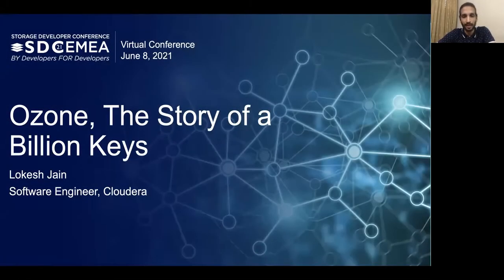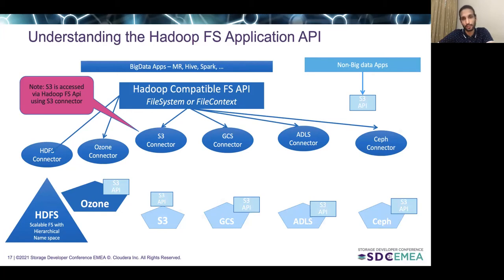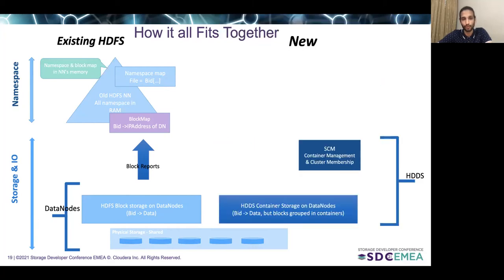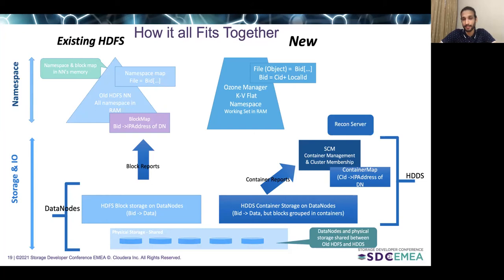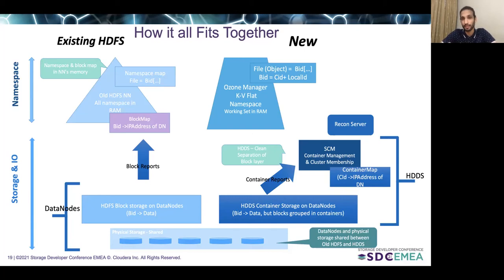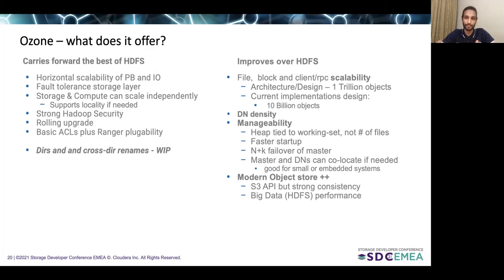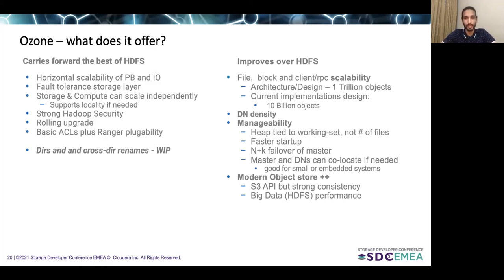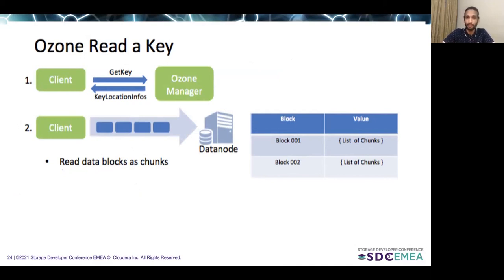Ozone, the story of a billion keys - Part One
Object stores are known for ease of use and massive scalability. Unlike other storage solutions like file systems and block stores, object stores are capable of handling data growth without increase in complexity or developer intervention. Apache Hadoop Ozone is a highly scalable Object Store and is a spiritual successor of HDFS. It can store billions of keys and hundreds of petabytes of data. With the massive scale there is a requirement for it to have very high throughput while maintaining low latency.

This talk discusses the Ozone architecture and design decisions which were significant for achieving high throughput and low latency. With petabytes of data and billions of keys Ozone has a scalable metadata layer. The talk will detail how Ozone supports this layer without compromising throughput or latency. Such a massive scale requires Ozone to be scalable in terms of client connections and amount of data read and written to the store. The talk will discuss the challenges faced and the corresponding design solutions. Also it would touch upon Ozone’s goal of reaching trillion objects and possible challenges.

Presented by Lokesh Jain, Senior Software Engineer, Cloudera